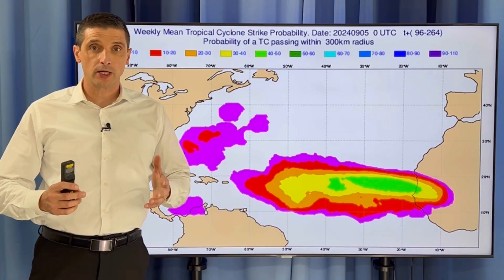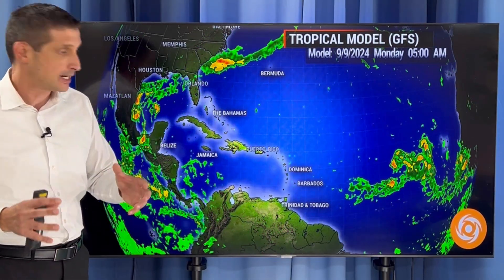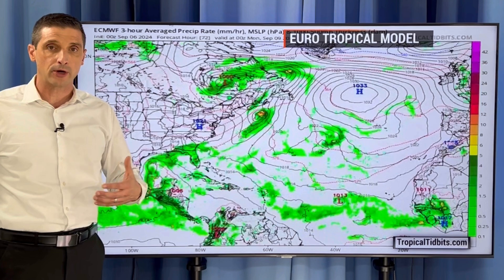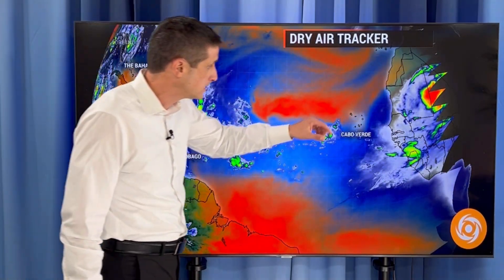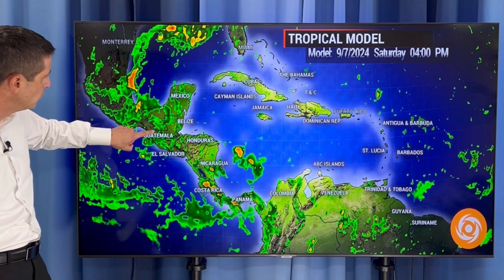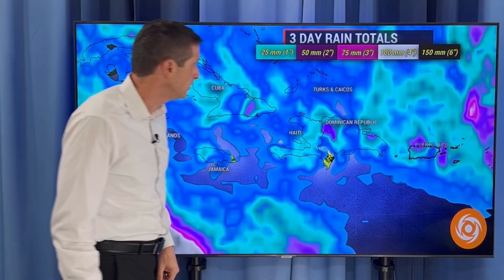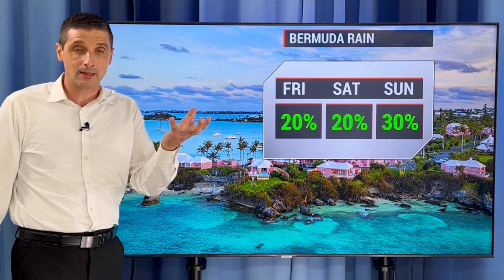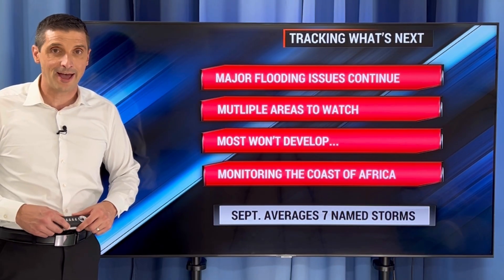The Next Tropical Storm?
Next Storm or Hurricane? In this video, where the next Hurricane could form and what this weather pattern means for the rest of Hurricane Season.